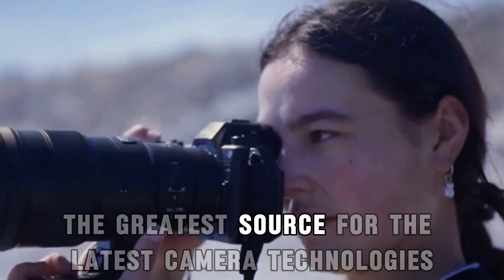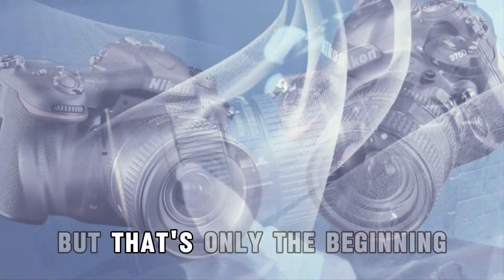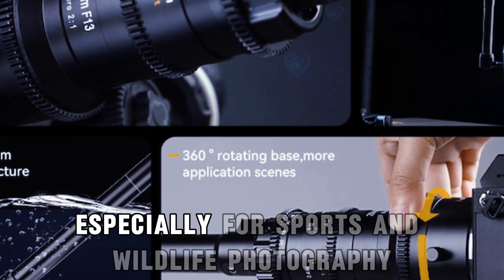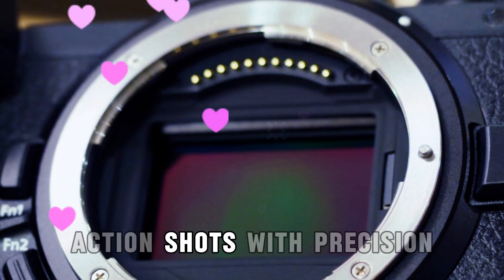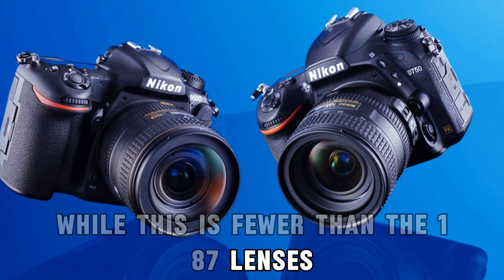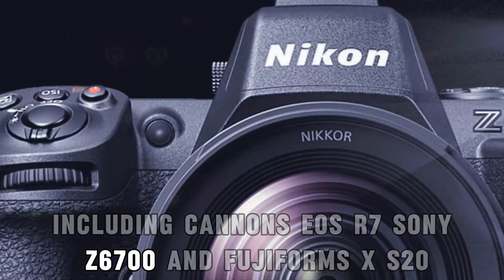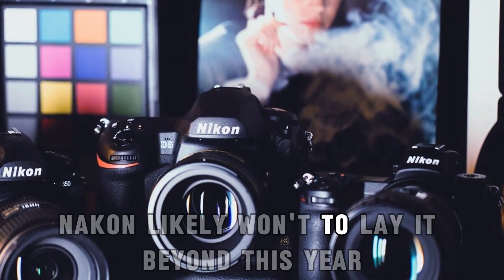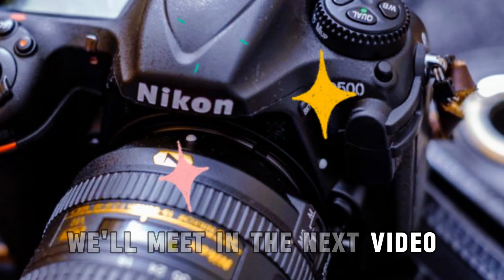Nikon Z90 - Rumors, Release Date, Price & Expected Features!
The greatest source for the latest camera technologies! Today, we'll look at the much anticipated Nikon Z90. This new camera, which will successor the renowned Nikon D500, generates a lot of hype due to its remarkable features and capabilities. Whether you're a professional photographer or a devoted enthusiast, the Nikon Z90 promises to be a game changer. Let's look at all we know so far about this powerful camera. The Nikon Z90 is rumored to include an APS-C sensor, which provides a 1.5x zoom advantage over full-frame cameras. This makes it a competitor to Canon's EOS R7 and fills a critical void in Nikon's lineup.